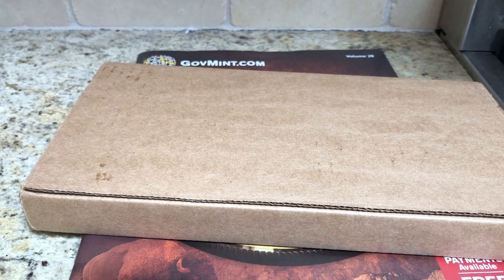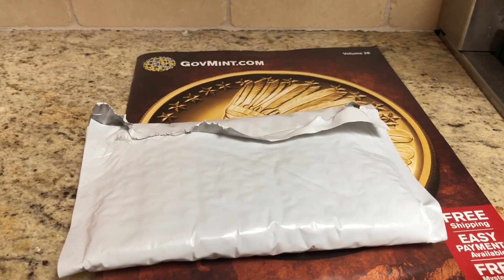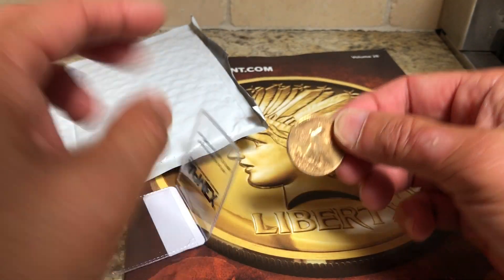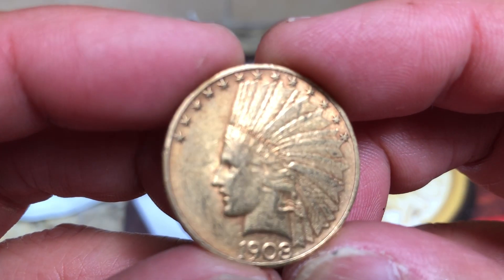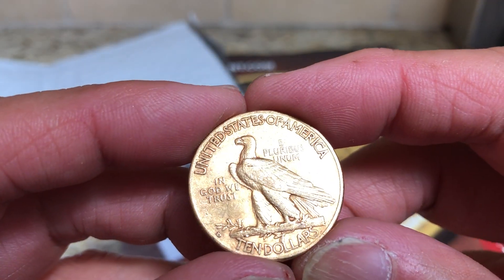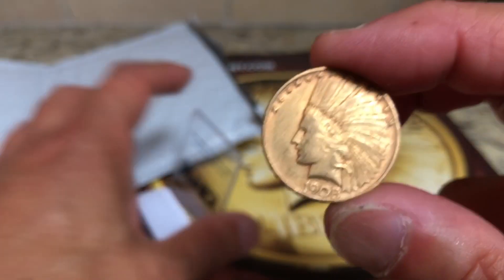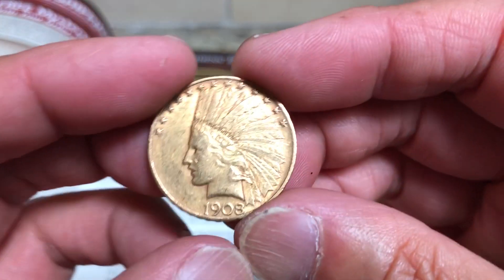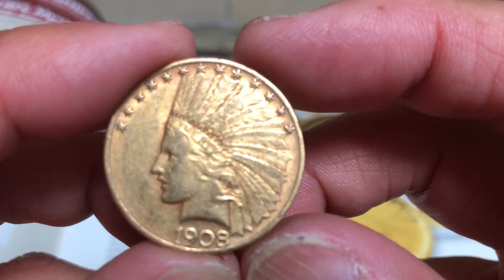$10 Indian Head Eagle under spot with eBay bucks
Random year purchase netted me the year that I wanted